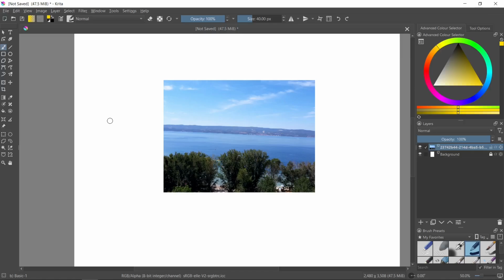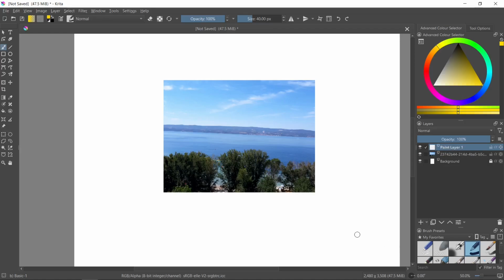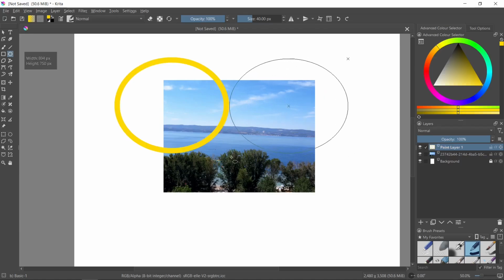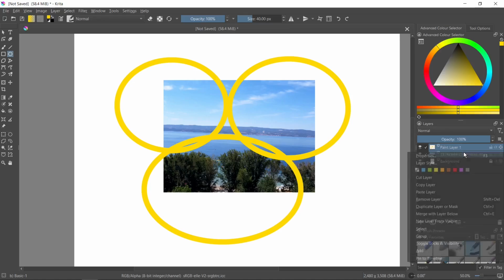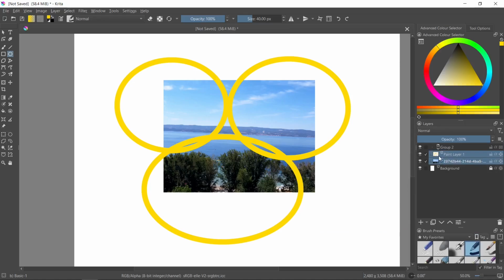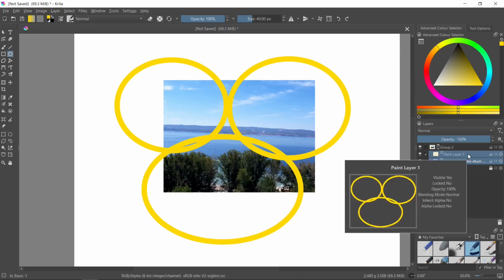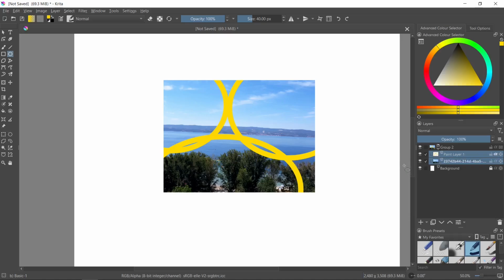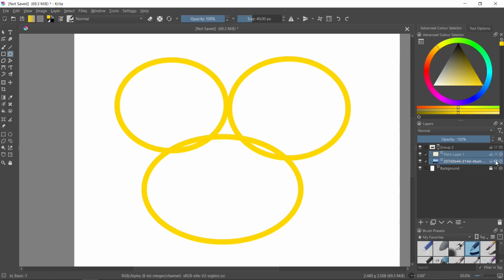How to Clip a Layer in Krita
Learn how to clip a layer in Krita using the Inherit Alpha feature. Perfect for shading, highlights, and non-destructive coloring. Krita doesn’t have a direct “clipping mask” button like in other softwares, but the same effect can be achieved using Inherit Alpha. When you enable Inherit Alpha on a layer, it only shows paint where the layer below already has pixels. This is useful for adding shadows, highlights, textures, or color effects without painting outside the boundaries of your base layer. It’s a favorite technique among digital painters for non-destructive workflows.